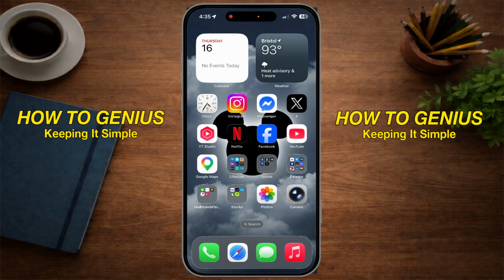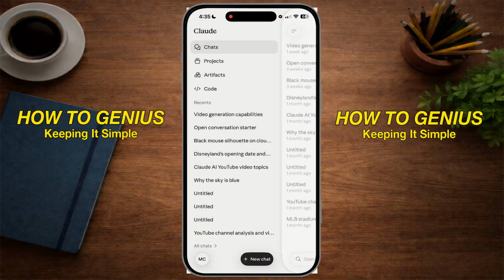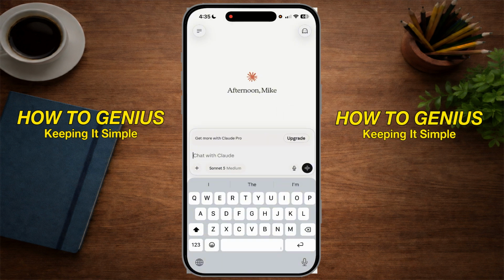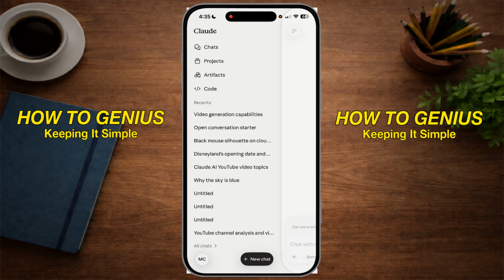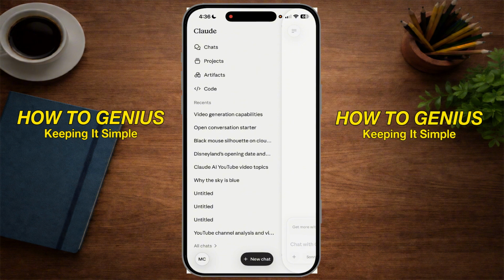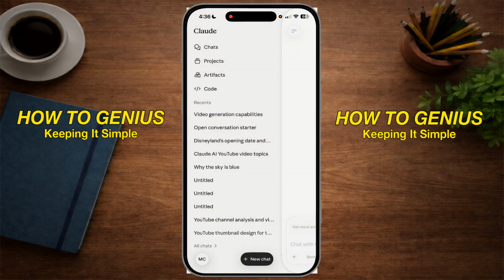How to Delete Claude Ai History - Step by Step